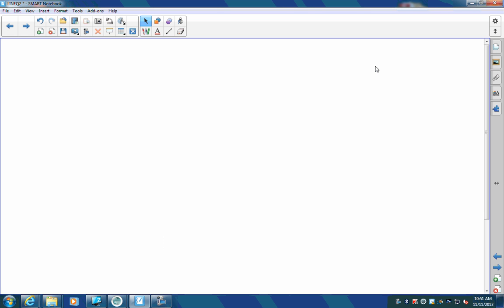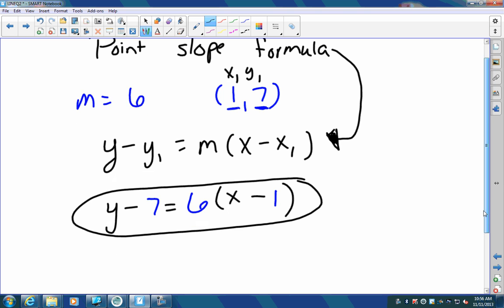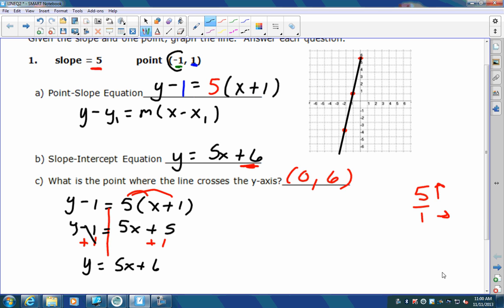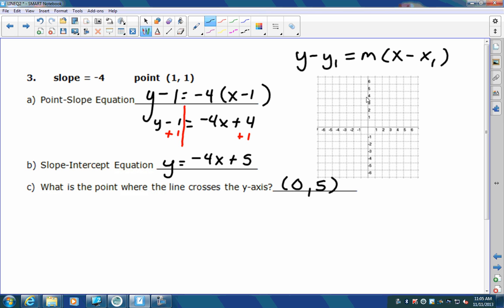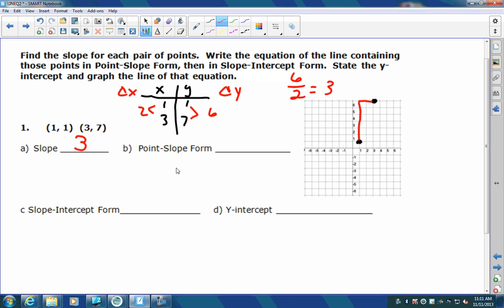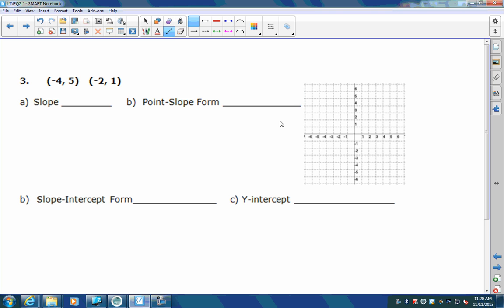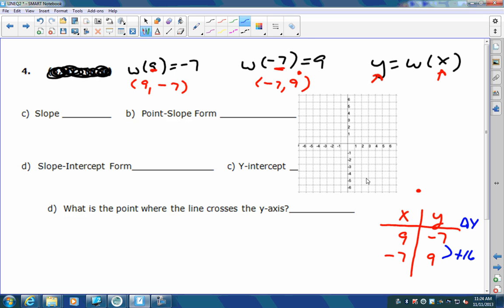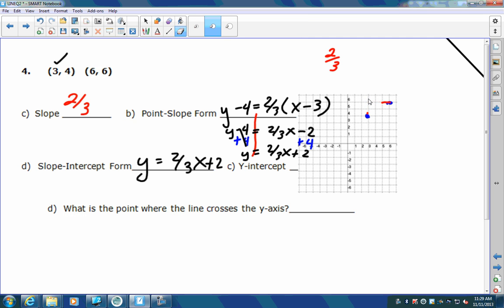Point slope equationsof lines